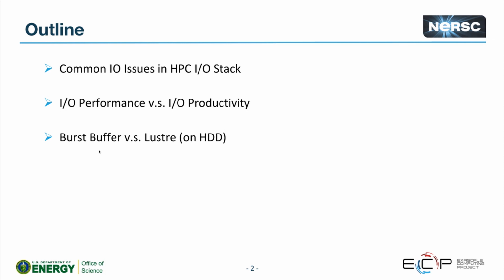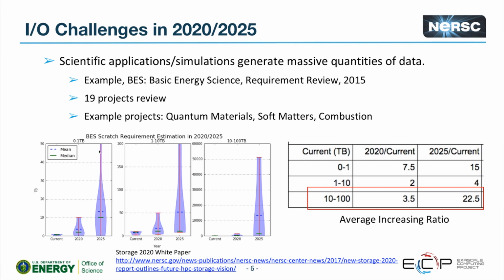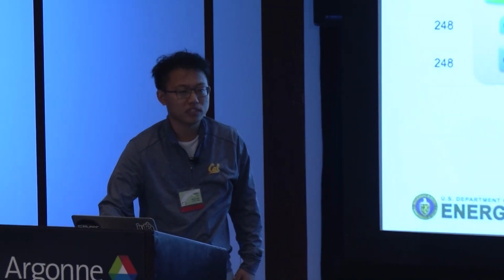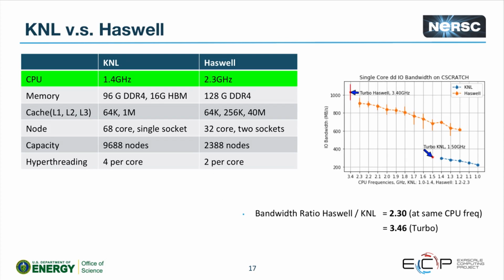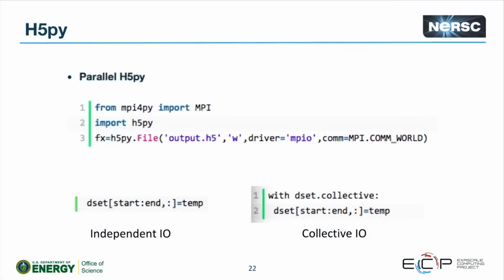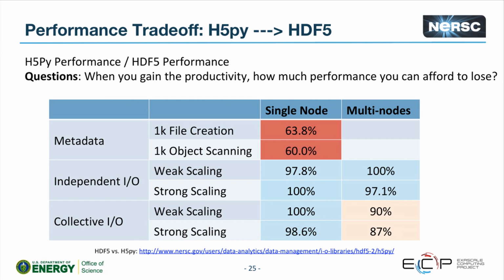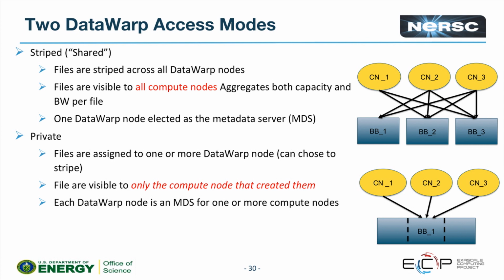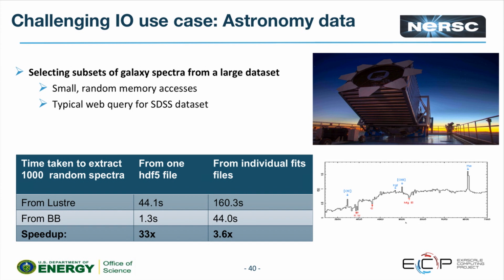I/O Topologies ǀ Jialin Liu, NERSC